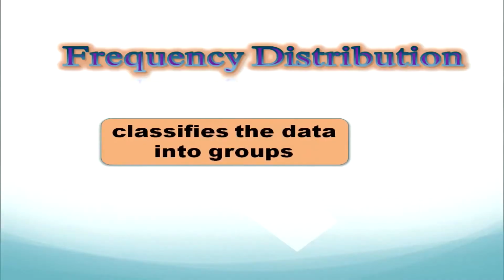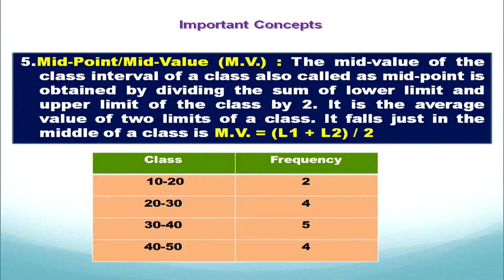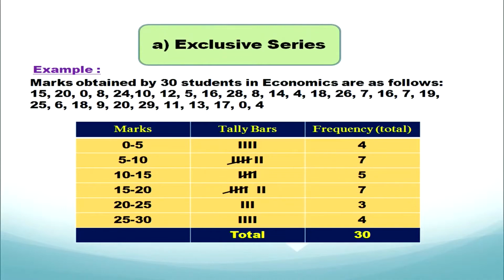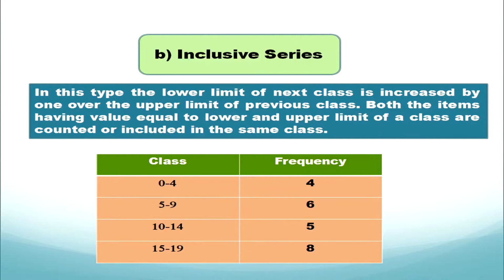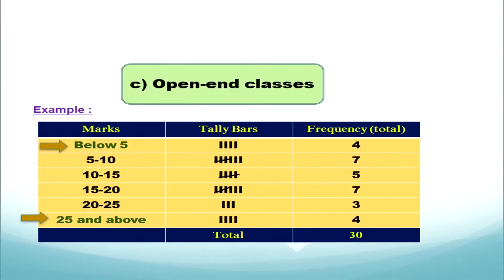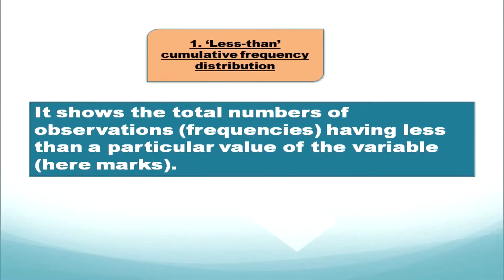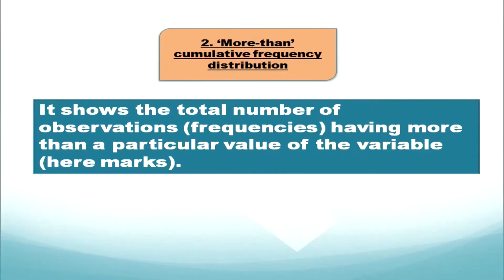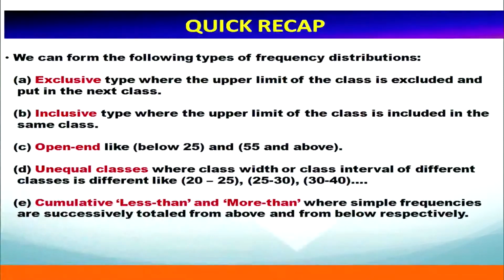NIOS Class 12 Economics (318): Lesson 6: Collection and Classification of Data (Part 2)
Learn online the NIOS Class 12 Economics (318) subject lesson:
Lesson 6: Collection and Classification of Data (Part 2)

+ NIOS Class 12 Economics (318) Textbook Download

ID: wWb0Ev K8fw